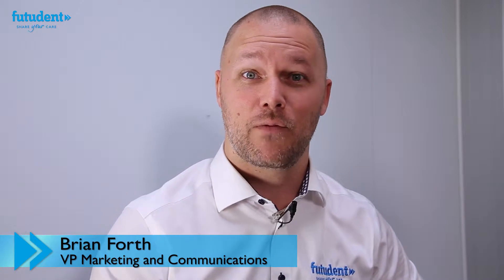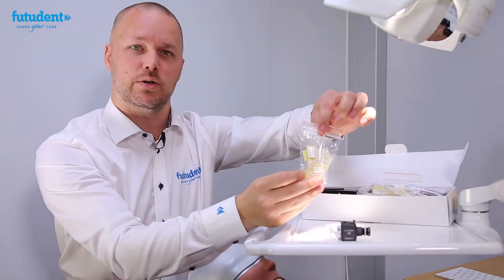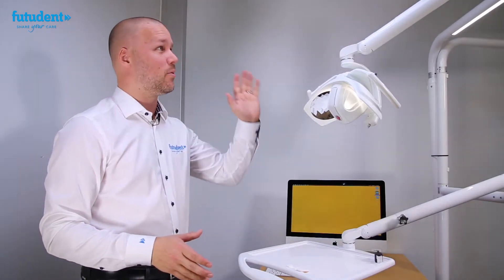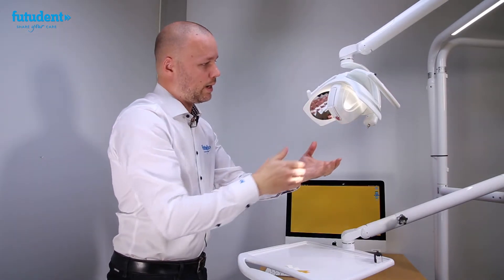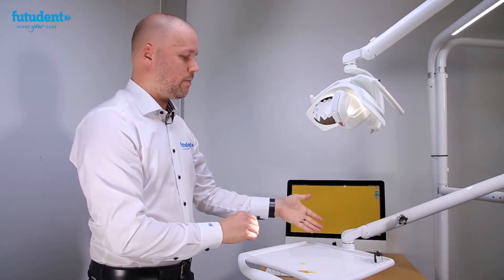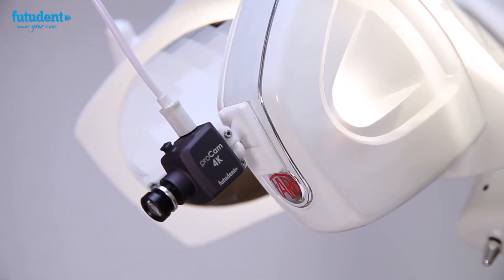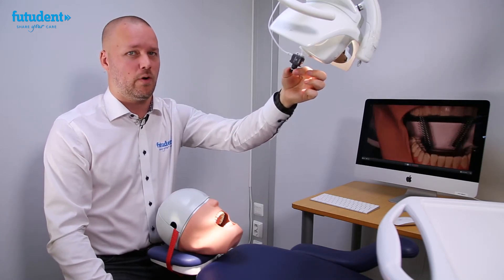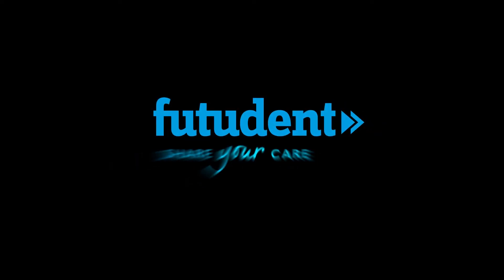Futudent Educam Installation video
See how easy it is to set up and use your new Futudent Educam Camera, the most affordable, multi-purpose, miniature HD quality camera for dentists.